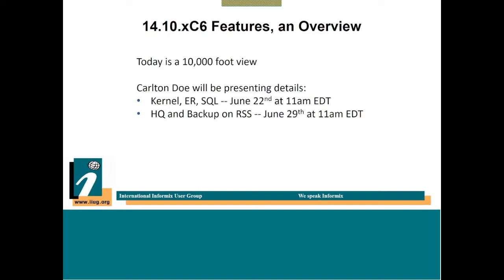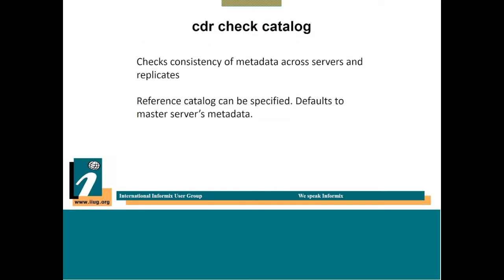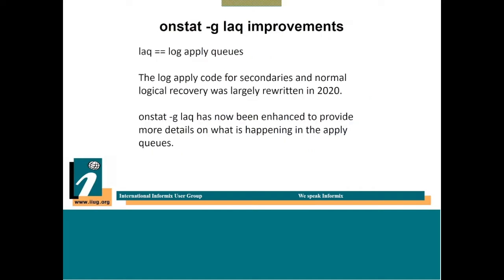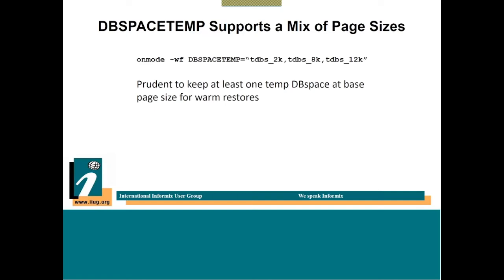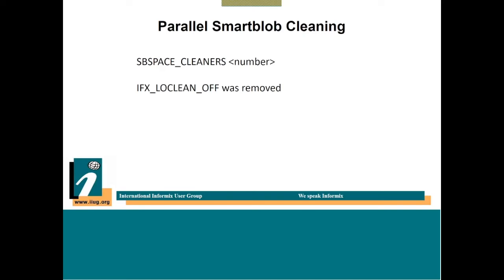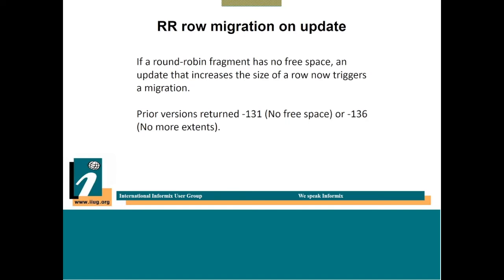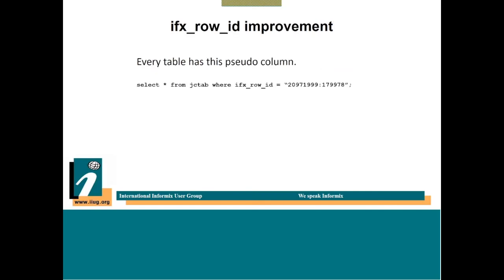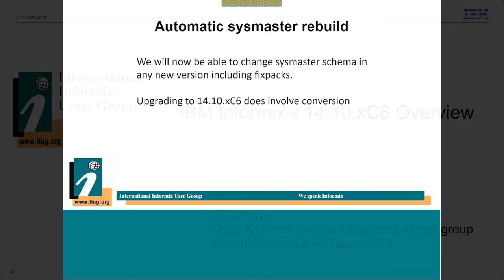Informix 14.10xC6 Overview by John Lengyel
Replay from June 17, 2021 - by John Lengyel, HCL

Description: Join us for an overview of Informix 14.10xC6 enhancements. We’ll give you a preview to enhanced performance, security and availability in the latest release.

A 30-minute overview.